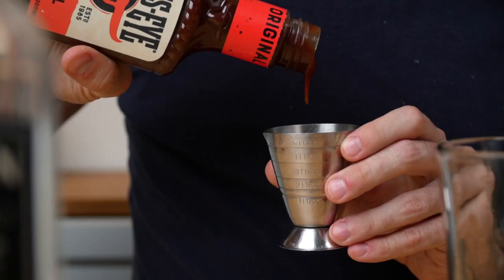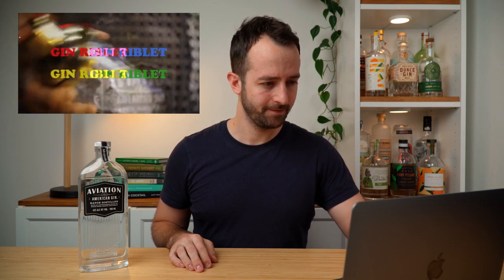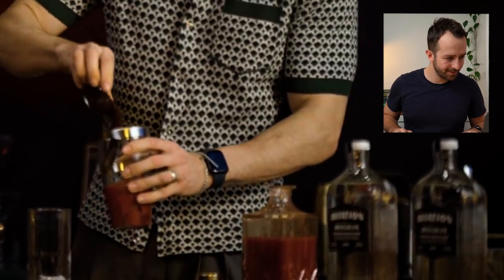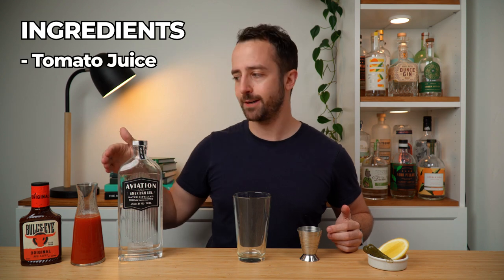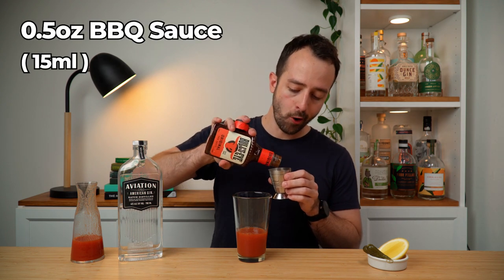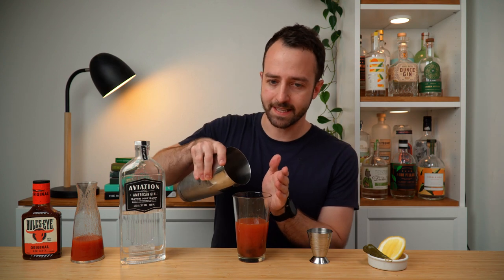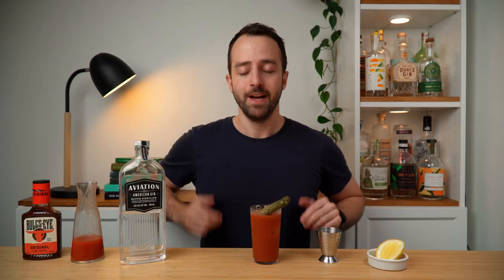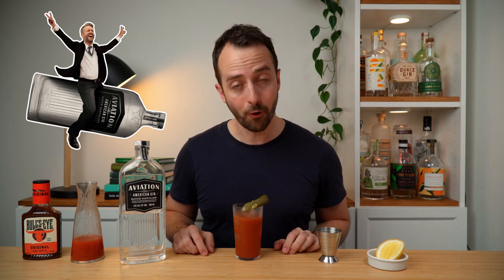Bartender MAKES & REACTS to Ryan Reynold's Aviation Gin Riblet!!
Not one to shy away from a challenge I make, taste and react to Ryan Reynolds Aviation Gin Riblet. Ryan Reynolds is famous for his hilarious parodies on various cocktails for special occasions, and this one is no different. Created in celebration of the 40th Anniversary of the McRib Sandwich, this probably wasn't a cocktail that was meant to be drunk.